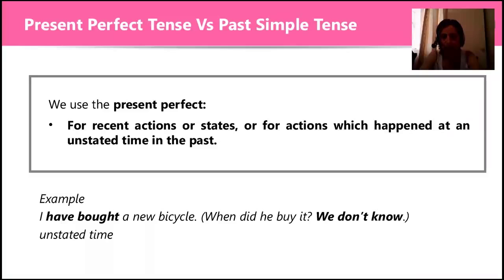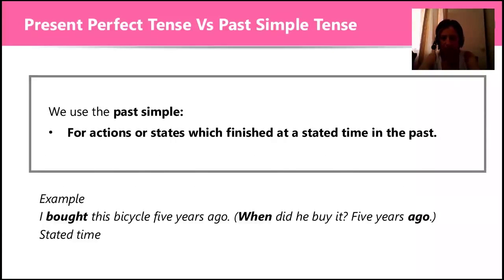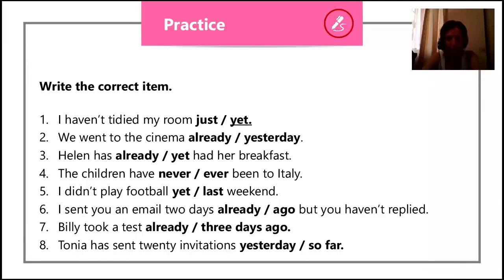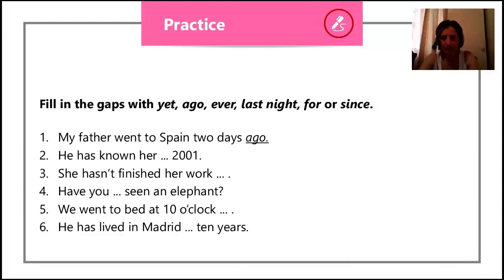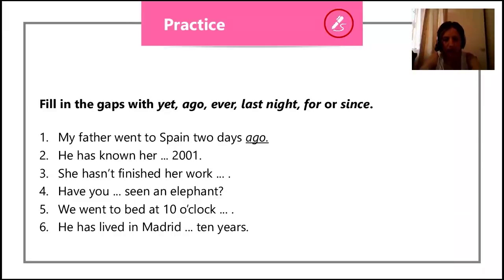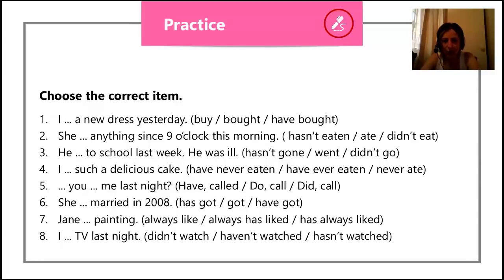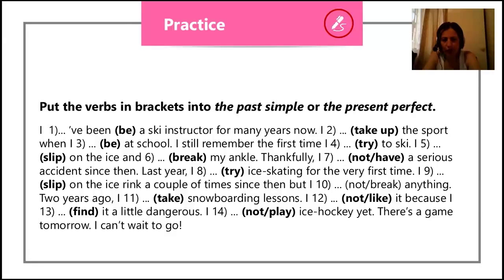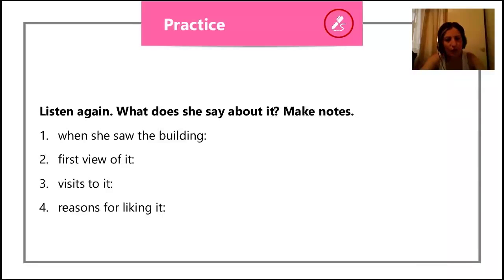General English (A1-A2 Level) - lesson 14 / Ընդհանուր Անգլերեն (A1-A2 մակարդակ) - դաս 14